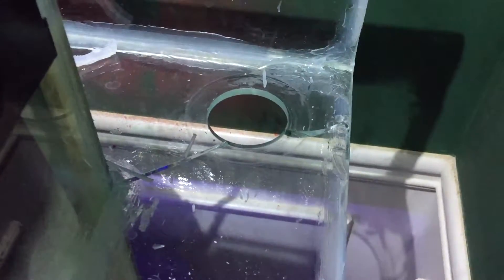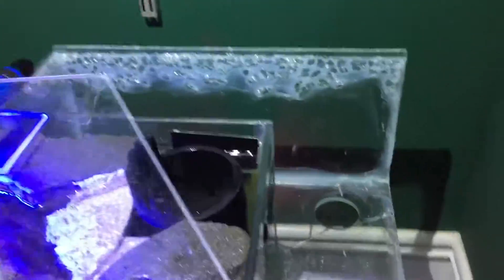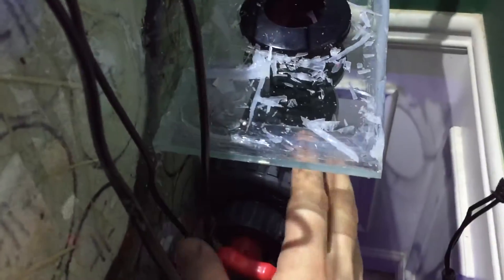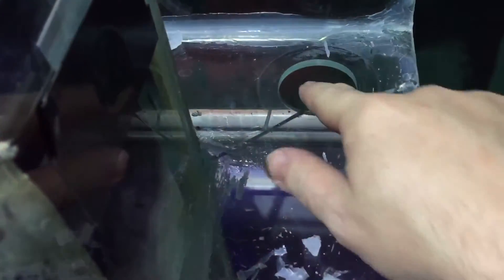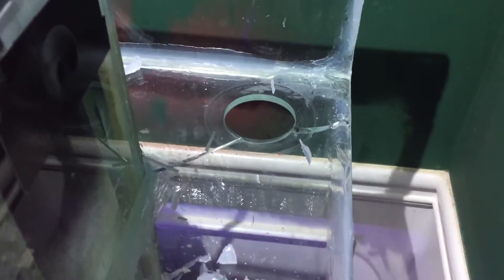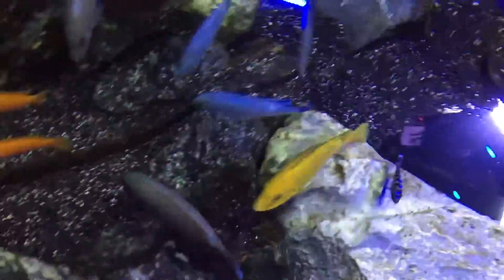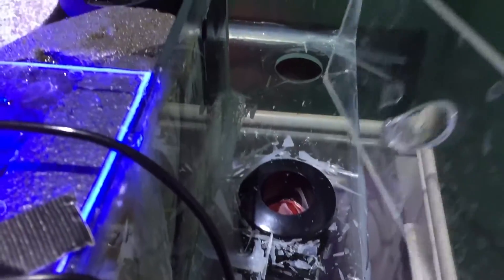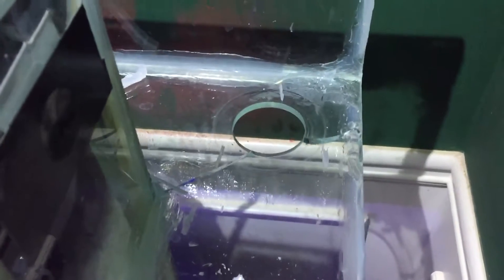Cracked Overflow Box Update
Moral of the story: if you're unsure of the stresses involved just use tempered glass. Also, make sure you factor in the weight of the plumbing itself and the force it exerts on the overflow bow. Don't be noob like me.